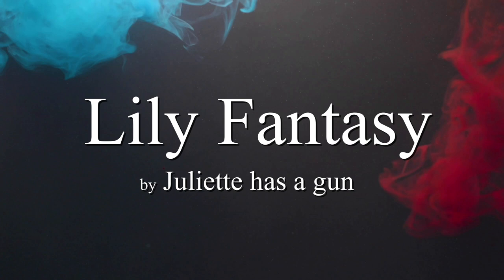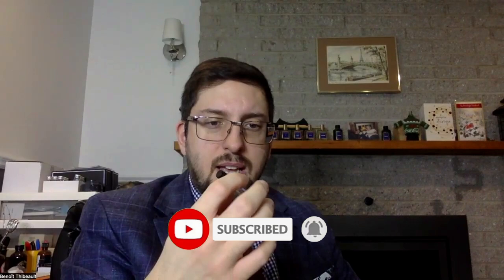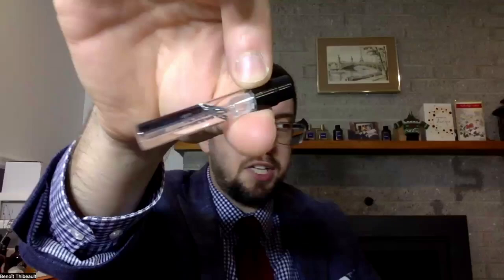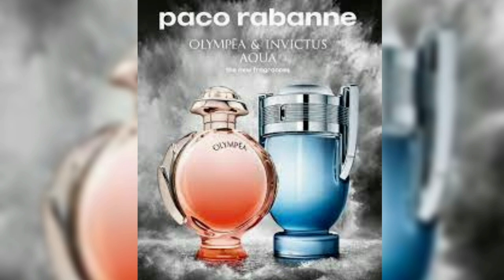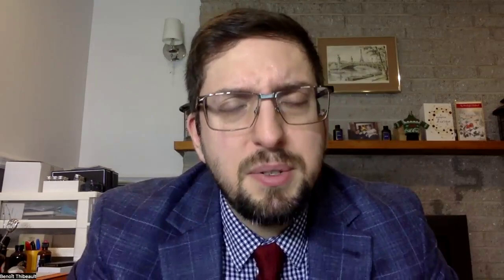INVICTUS' AND OLYMPEA'S CHILD - LILY FANTASY BY JULIETTE HAS A GUN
What is your favorite clubbing fragrance?